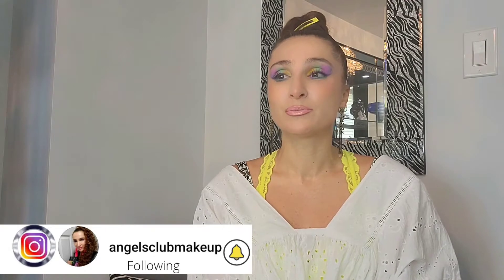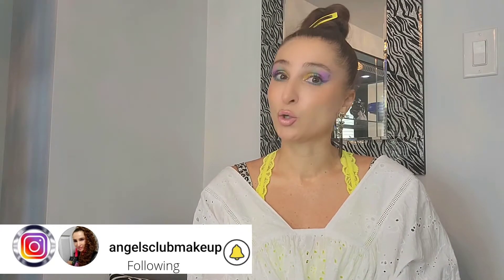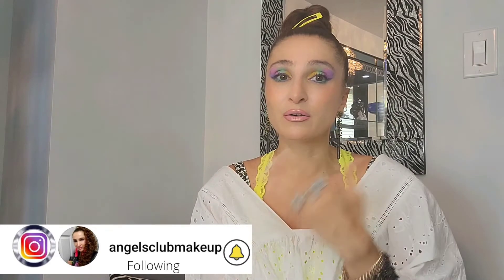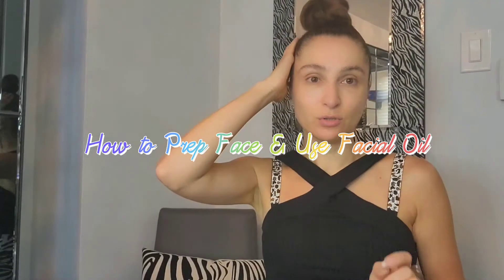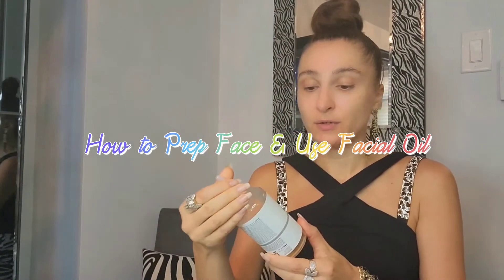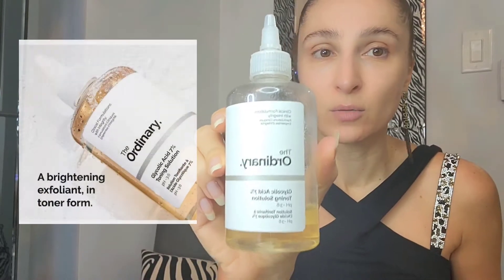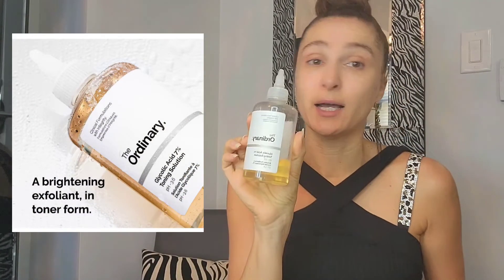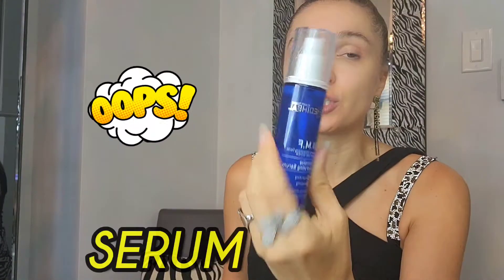HINTS/TRICKS how to use MY FAVORITES FACIAL OILS/ACURE/DERMA E/ to Substitute DRUNK Elephant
SEPHORA:

The Ordinary Glycolic Acid 7% Exfoliating Toning Solution

iherb:
Derma E

Ultra Hydrating Alkaline Cloud Cleanser, 5.3 fl oz (157 ml)

SunKiss Alba, Radiant Glow Face Oil, Jojoba Argan & Seabuckthorn Oils , 2 fl oz (60 ml

Acure

Seriously Soothing, Blue Tansy Night Oil, 1 fl oz (30 ml

HEALTHY PLANET:

Derma E Vitamin C Glow Face Oil 30mL

WELL.ca

Acure The Essentials Marula Oil

You can Fallow me: Instagram
🌸angelsclubmakeup